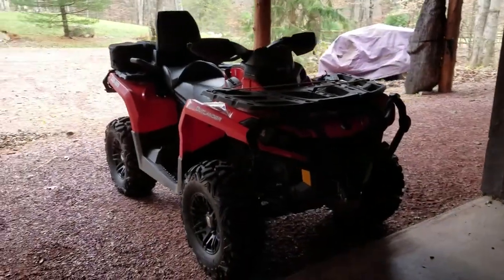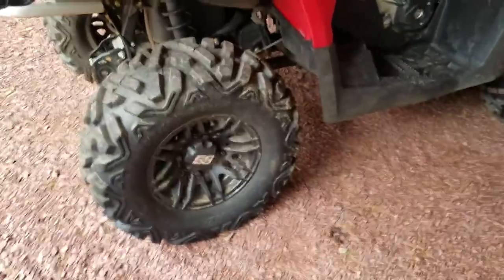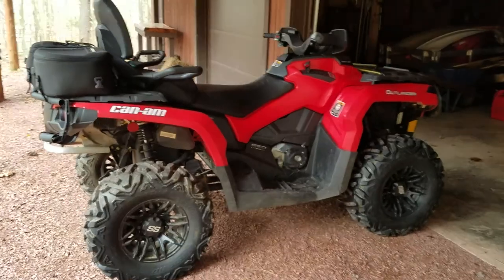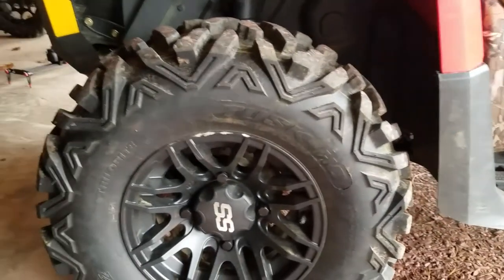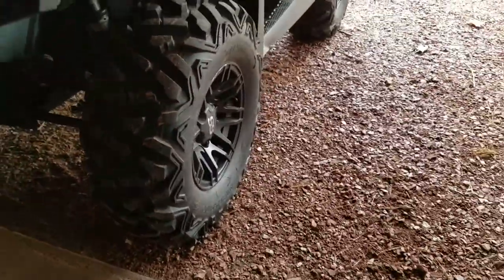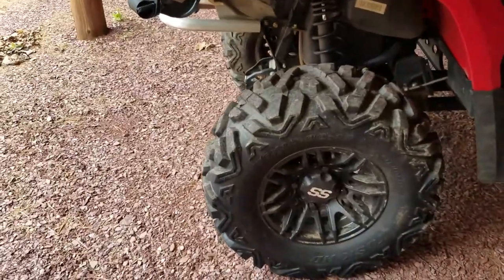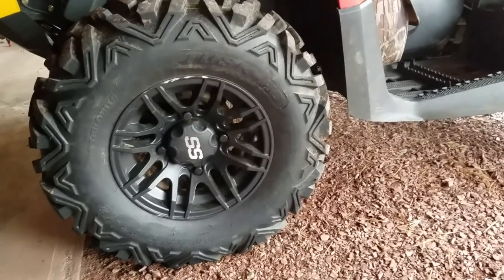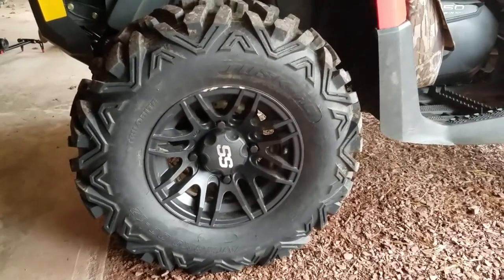Tusk Trilobite Tire Review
Let me know what type of videos you guys want me to upload.